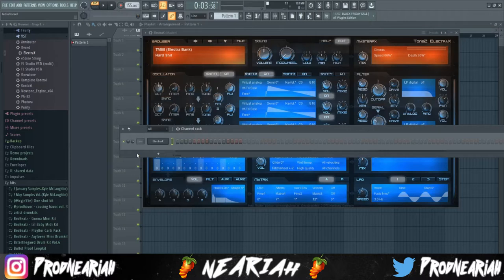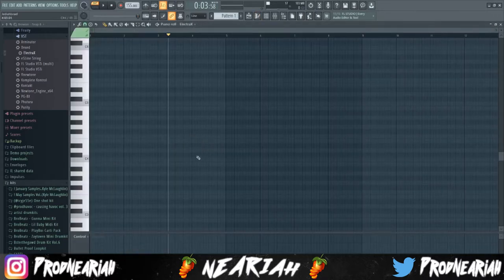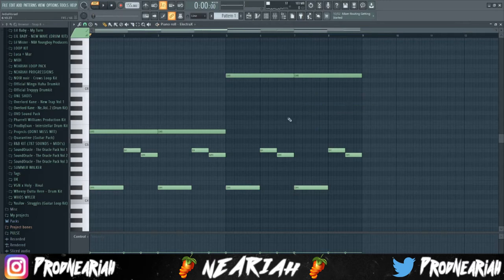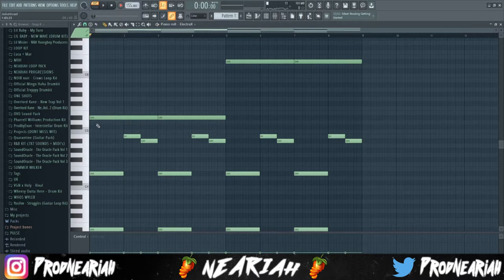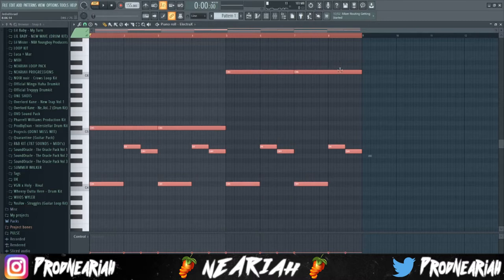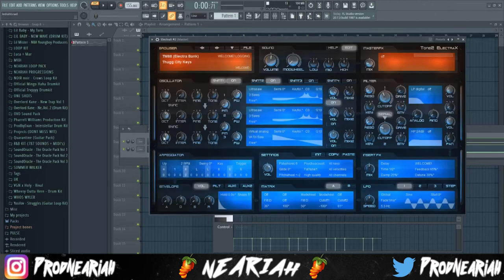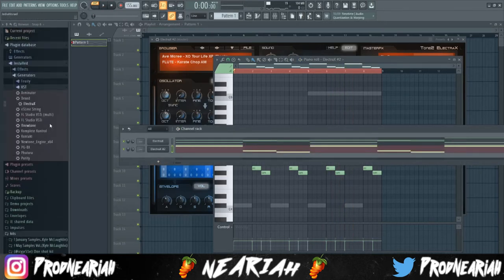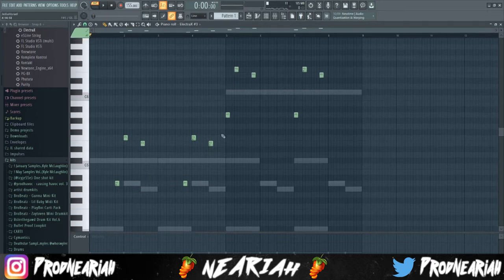HOW TO MAKE SAMPLES FOR FUTURE | FL Studio Tutorial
0:00 Intro
0:31 Making 1st Melody
4:14 2nd Melody (Simple Pattern)
5:29 Bells (3rd Melody)
7:41 Structuring
9:06 Quick Mix
10:44 Outro
11:04 Final Beat